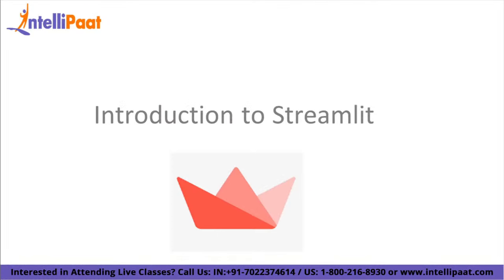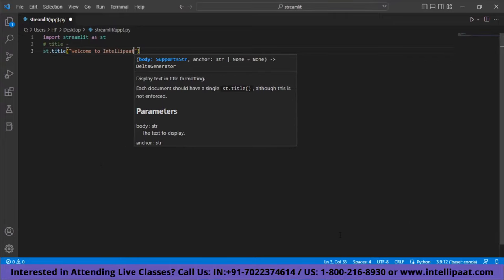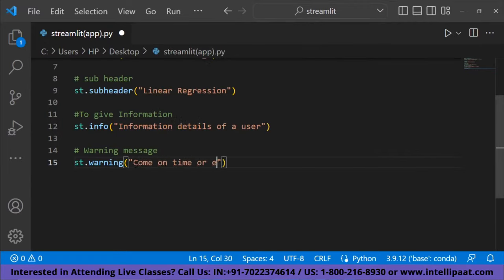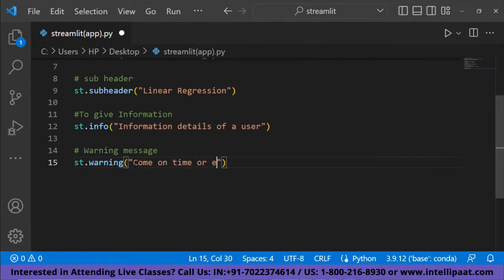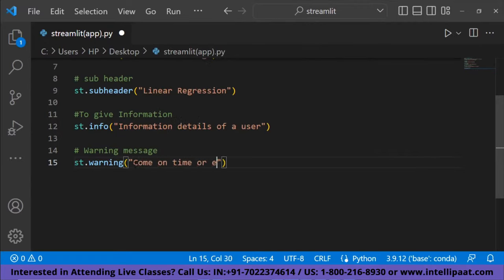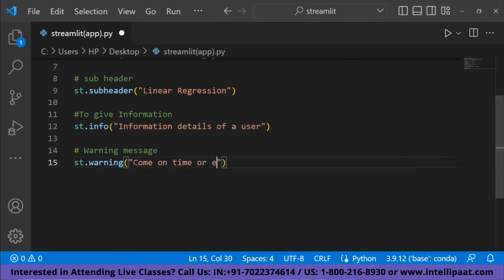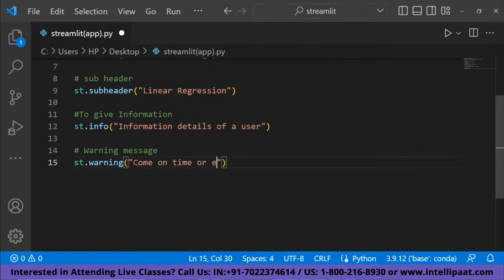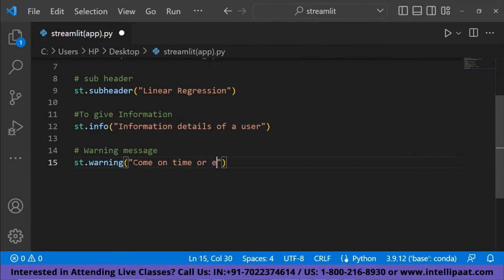Streamlit Tutorial | What is Streamlit | Basic Streamlit Functions | Intellipaat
Want to know how creative web applications are developed? Our video about Streamlit will help you to know about the same.

This video about Streamlit Tutorial by Intellipaat will take a deep dive into What is Streamlit. Furthermore, it will explore more about its uses and Installation, and not only this but will also help you to understand the basic functions of Streamlit, Input widgets, and will end with its Practical Implementation.

Let’s first understand its preliminaries,

🔵 What is Streamlit?
With the help of the free, open-source Streamlit framework, data scientists can quickly create interactive dashboards and Machine Learning web apps without any prior front-end web programming knowledge.

🔵 Why Streamlit is used?
It enables us to quickly develop web applications for data science and machine learning. Major Python libraries like Scikit-learn, Keras, PyTorch, SymPy (latex), NumPy, pandas, and Matplotlib are all compatible with it.

🔵 Following topics are covered in this session:
00:00 - Introduction to Streamlit
1:59 - Uses of Streamlit
2:50 - Installation
5:01 - Streamlit Basic Functions
5:22 - Input Widgets
6:00 - Practical Implementation

Intellipaat Edge
1. 24*7 Life time Access & Support
2. Flexible Class Schedule
3. Job Assistance
4. Mentors with +14 yrs
5. Industry Oriented Course ware
6. Life time free Course Upgrade